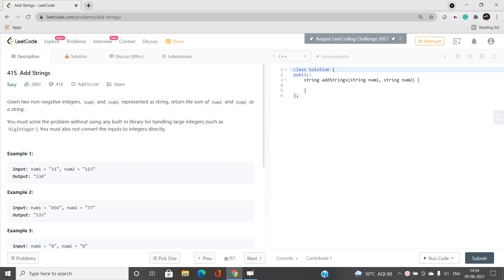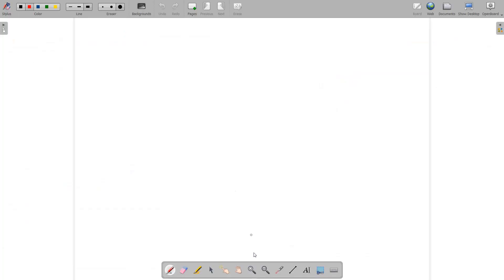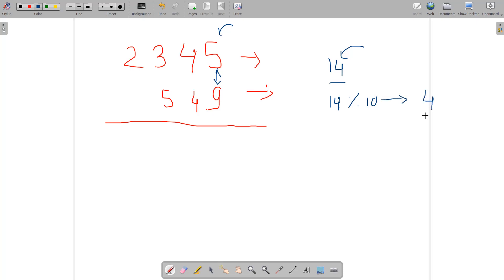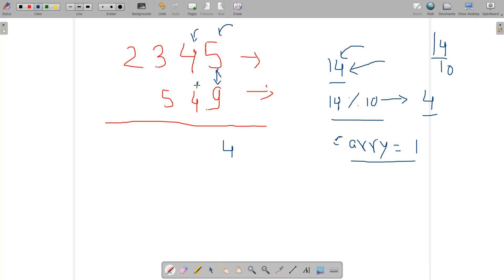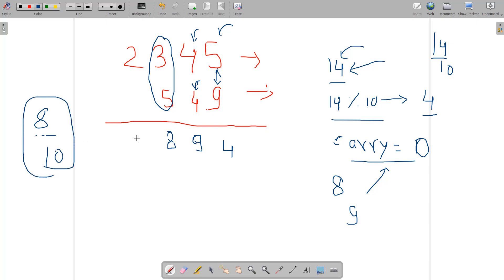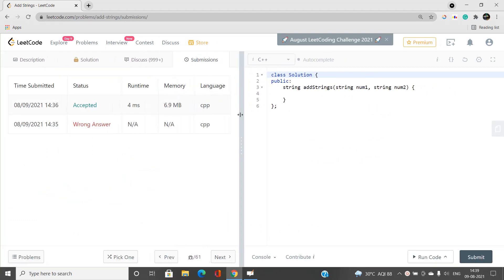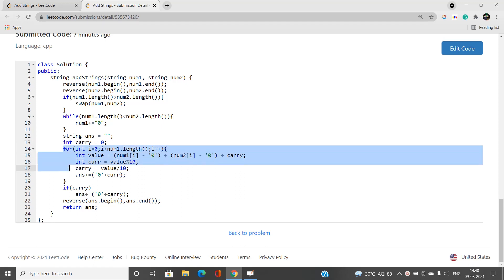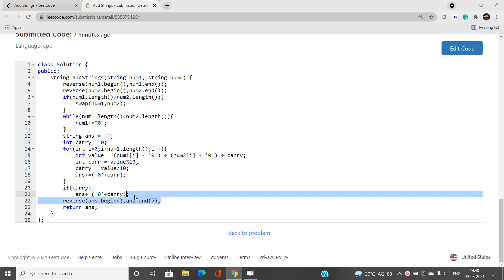Add Strings | Math | Simulation | 415 LeetCode | Day 09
Here is the detailed solution of the LEETCODE DAY 09 ADD STRINGS Problem of the August Leetcoding Challenge and if you have any doubts, do comment below to let us know and help you.

In this video, I have talked about the best solution to the problem. I've used basic maths to solve this problem efficiently.